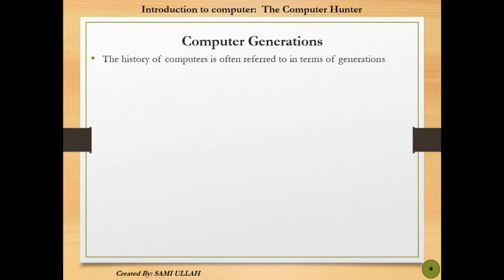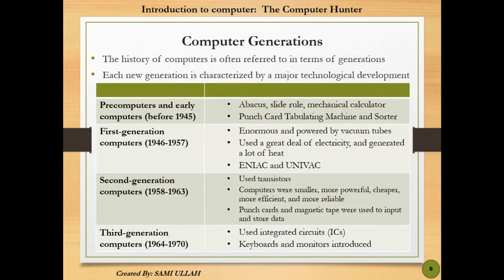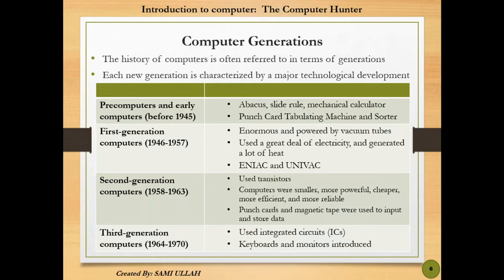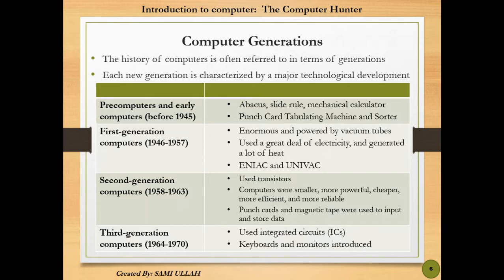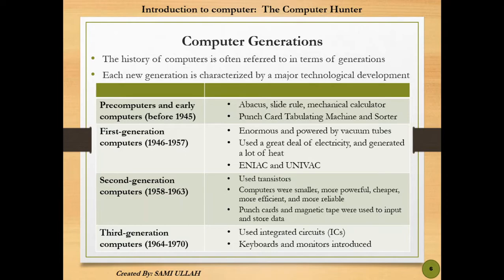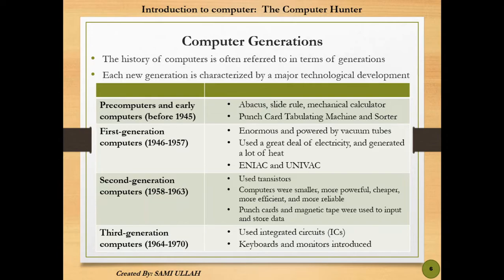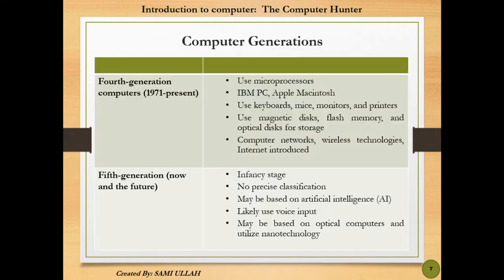[Computer Generations] Introduction To Computer In Urdu/Hindi - Part 2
How this video about "Generations of Computer" is helpful to you :
In this video we're going to cover "Generations of computer" and it's basic operations along with graphical explanation.

"Computer Generations" For every passionate computer student.

Don't hesitate to ask any question ! I'll try my best to answer your all questions using my knowledge and experience .
Computer Hunter is a educational channel dedicated to providing viewers with clear and concise videos about the "Computer Knowledge" covering many subjects, feel free to use the search bar on the channel to find any video you're interested in .

Chapters:
0:00 Computer Generations
0:30 Pre-computers and Early Computers
0:40 First Generation
0:59 Second Generation
1:22 Third Generation
1:31 Fourth Generation
1:45 Fifth Generation
2:01 Graphical Explanation